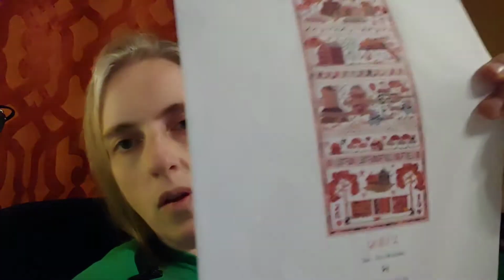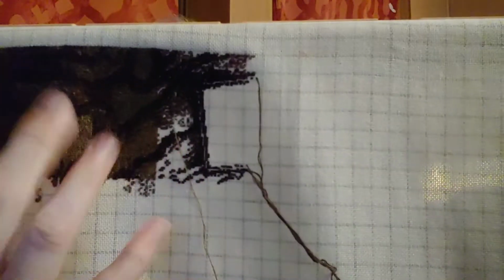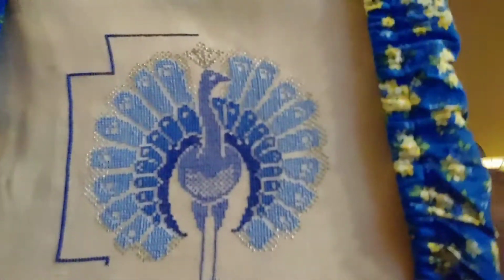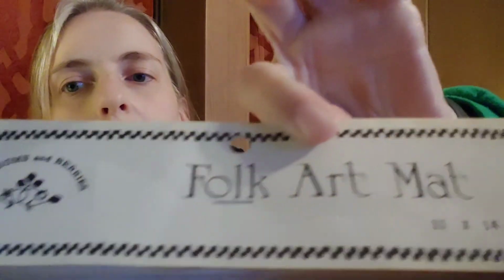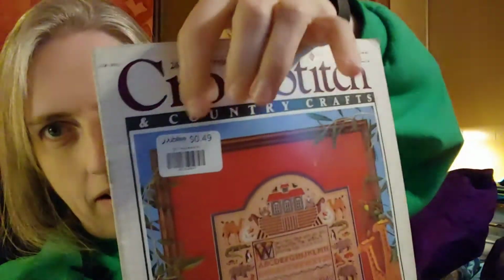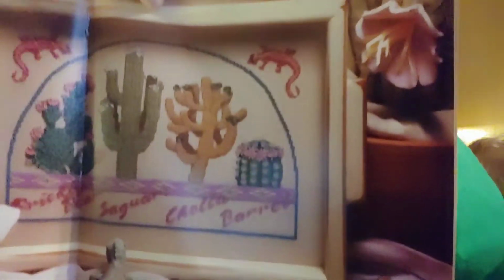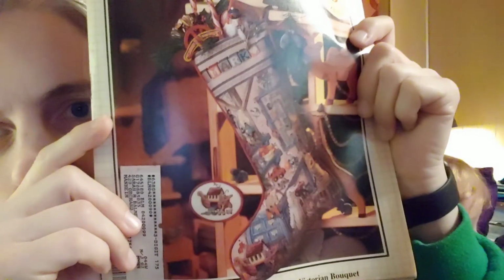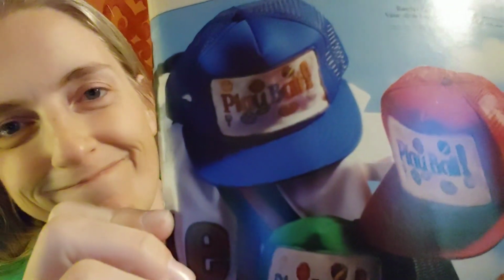FlossTube #11: weekend wind down with cross stitch with WIPs and haul.